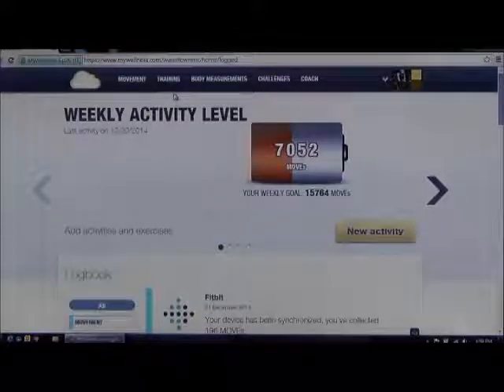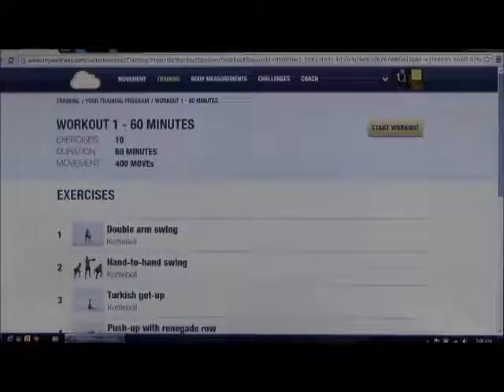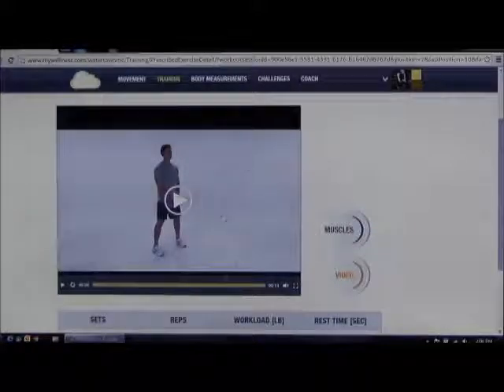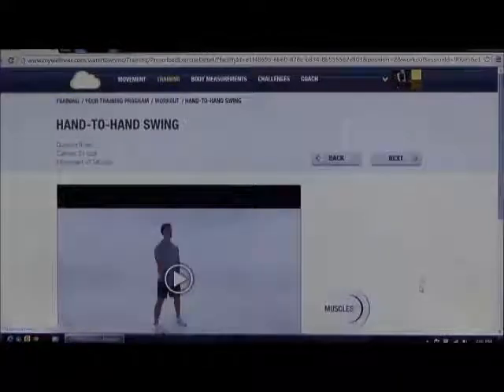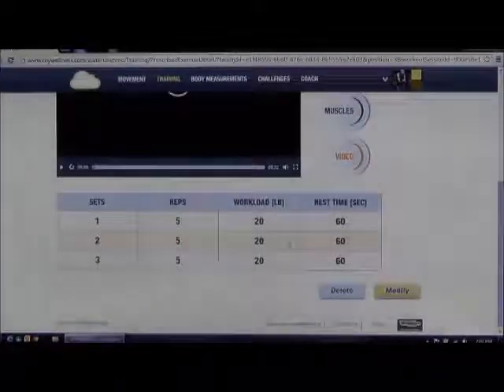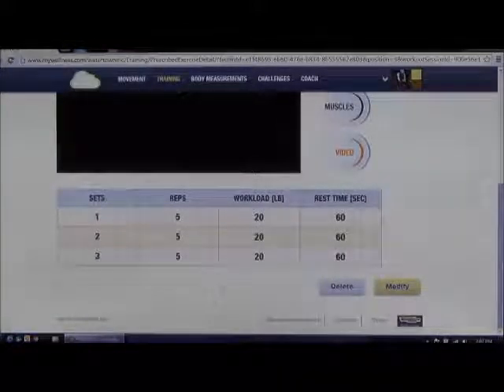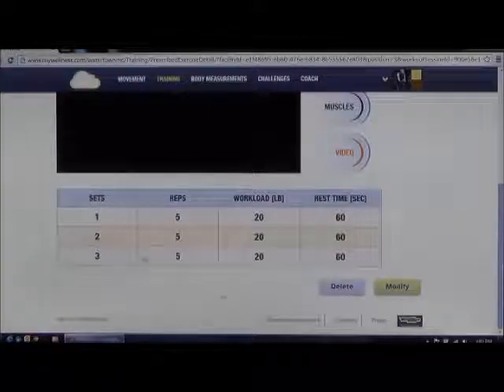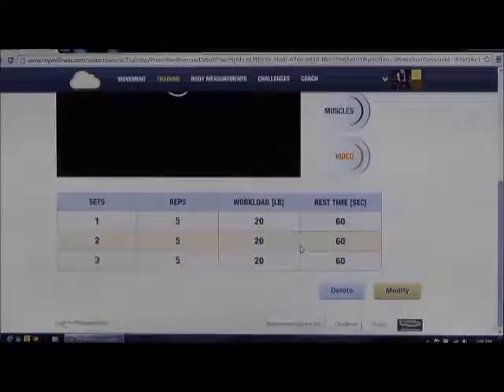Training Program Adjustments